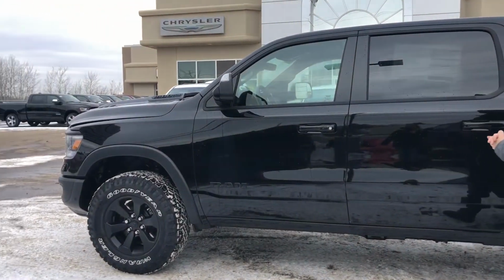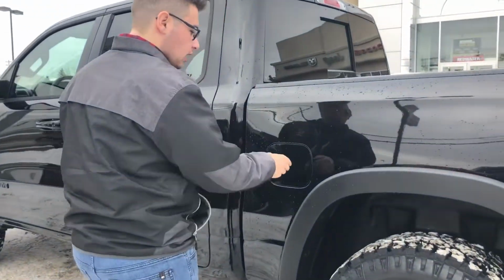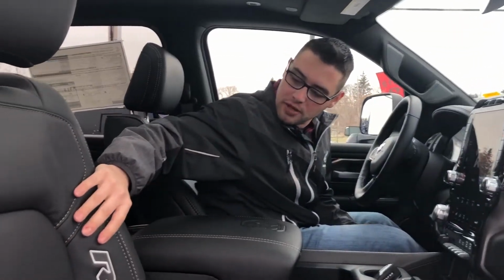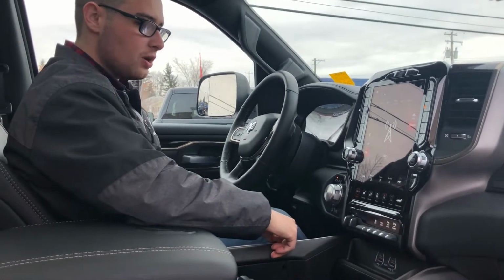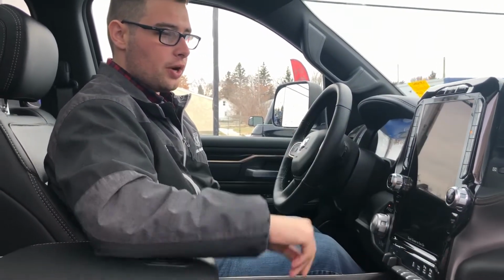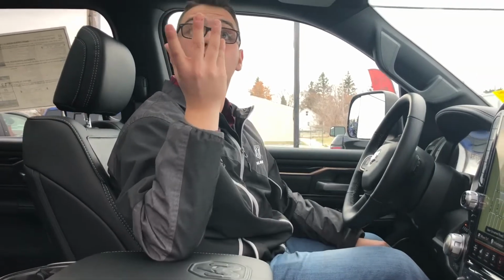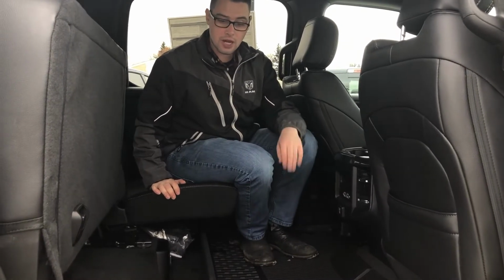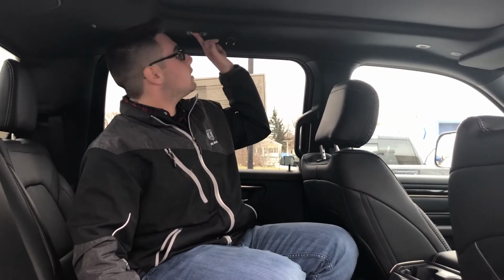2020 Ram 1500 Rebel | STK# LR15861 | Redwater Dodge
Come down to Redwater Dodge and check out this beautiful 2020 Ram 1500 Rebel with 5.7L HEMI VVT V8 engine with FuelSaver MDS, brake assist, spray–in bedliner.- STK# LR15861

VIN #: 1C6SRFLT4LN205861

Redwater Dodge
4716 48 th Ave
Redwater, Alberta
T0A 2W0